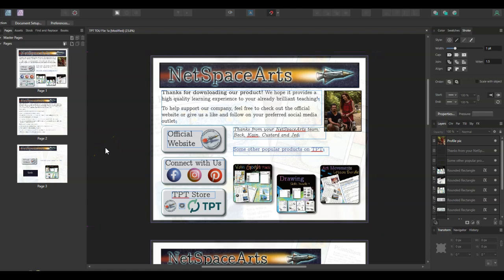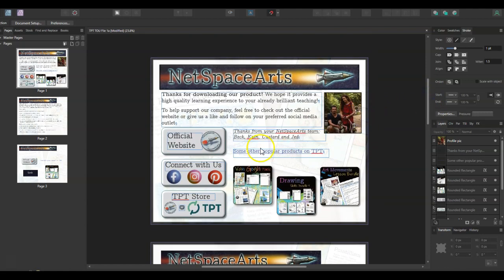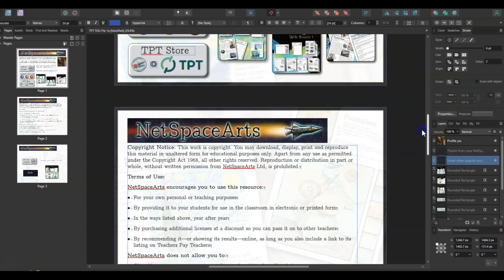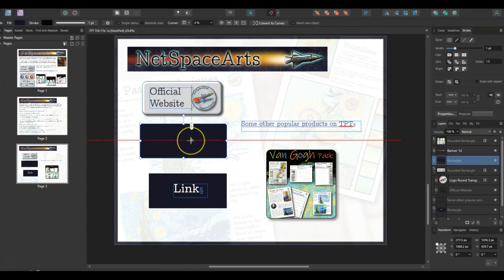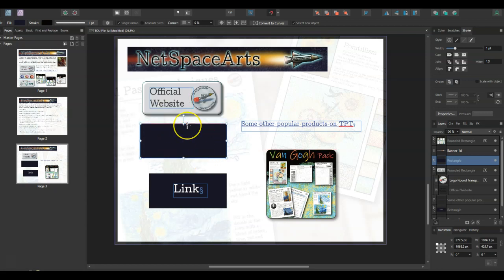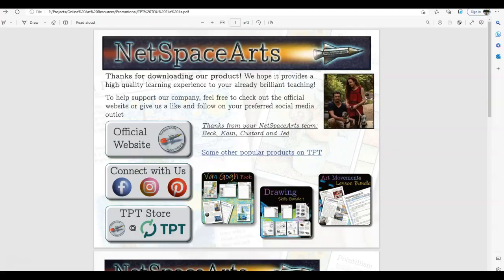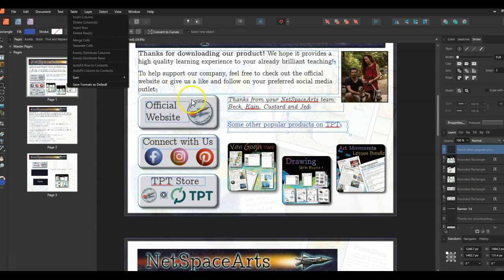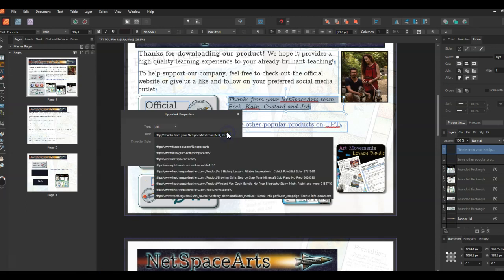Affinity Publisher Tips - Adding Hyperlinks to Text, Shapes and Images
Tutorial how to add web hyperlinks to documents in Affinity Publisher

Our website is creates art lesson plans using Affinity products.